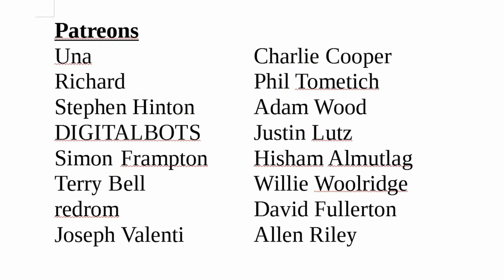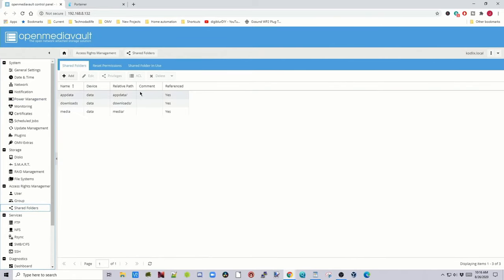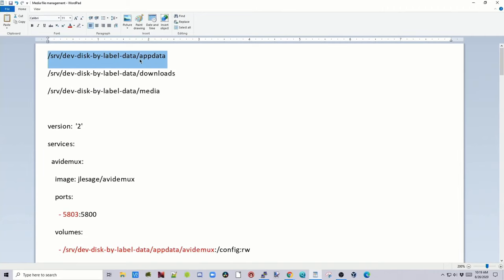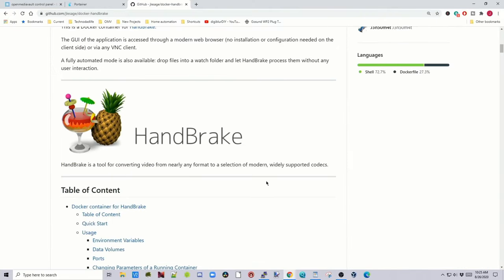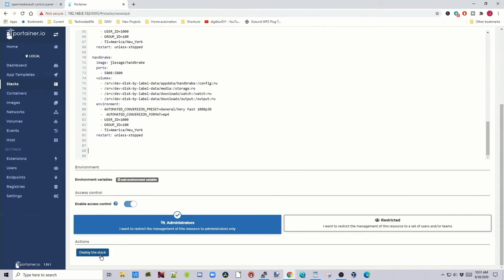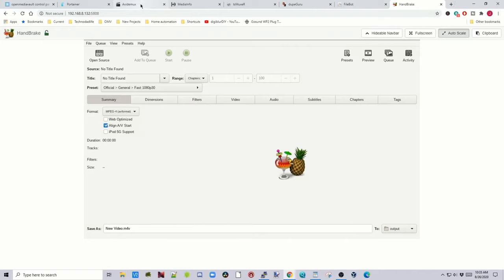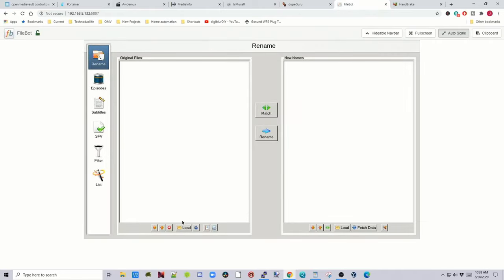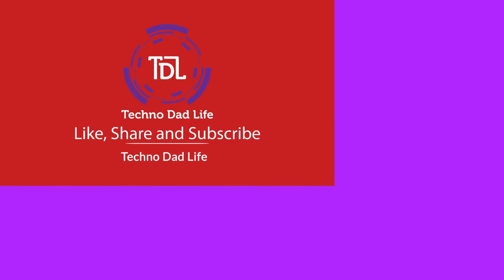Ultimate Media File Management w Stacks: Filebot, Dupeguru, Handbrake, Avidemux, Mediainfo, Tsmuxer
Filebot, dupeguru, handbrake, avidemux, mediainfo, tsmuxer installed automatically with stacks in docker.